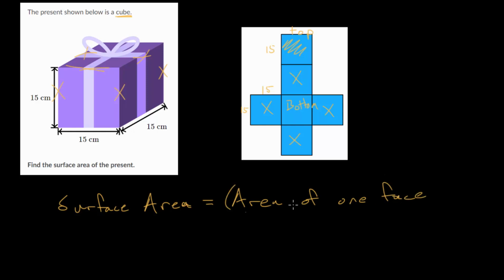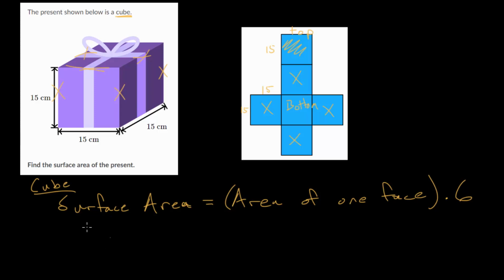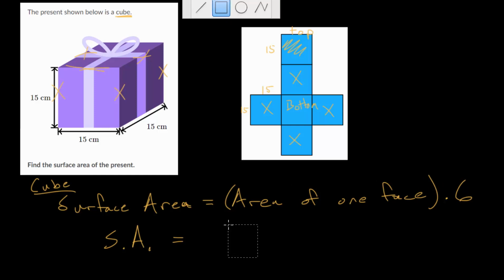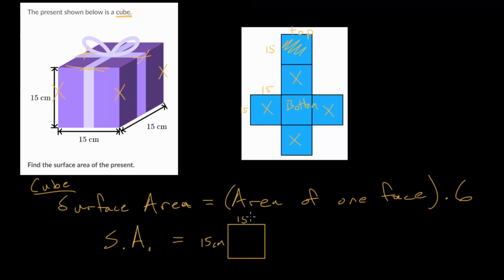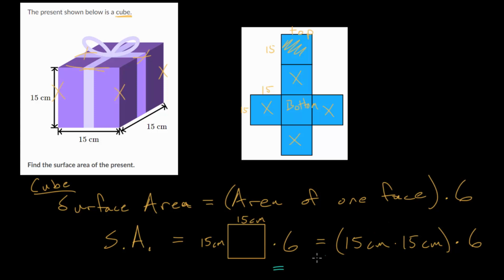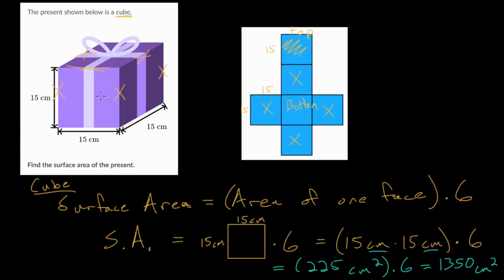Surface Area: Cube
This video continues with the concept of surface area by looking at an example problem which asks to find the surface area of a cube. Surface area looks at the total amount of area that each face of a surface occupies.

To find the surface area of a three dimensional shape, find the area of each of the faces and then add them all together.

In cubes, each face has the same area and there are six different faces. Find the area of one face and then multiply by six to find the total surface area of the shape.

EulersAcademy.org